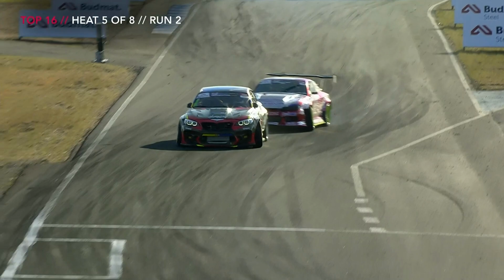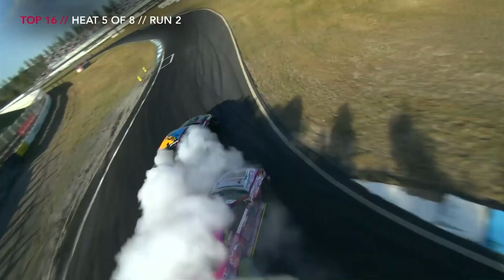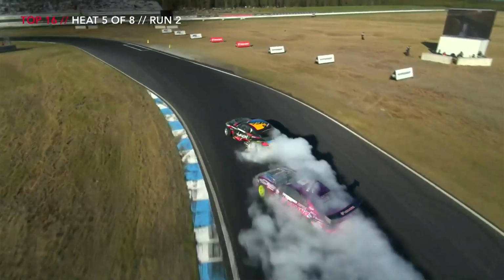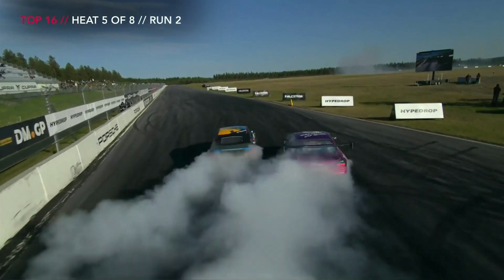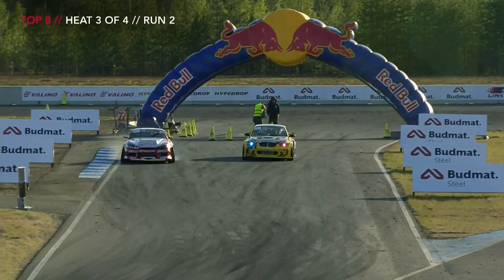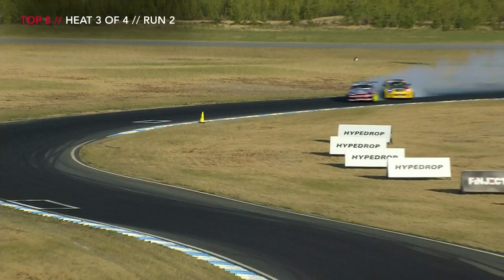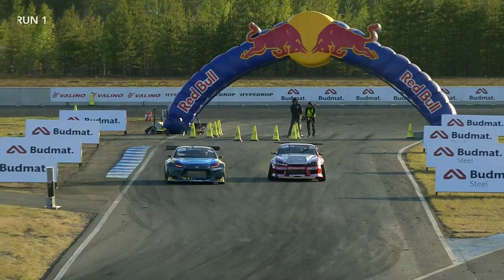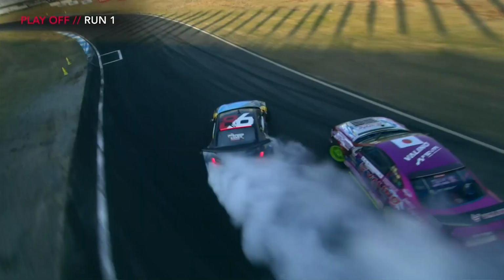Naoki Nakamura | 3rd | Round 2 Sweden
The Drift Masters European Championship driver finished 3rd of the second round in Sweden.
Watch his runs !

00:00 Qualifying
01:12 Top 32
02:25 Top 16
03:34 Top 8
03:34 Top 8 OMT
05:51 Top 4
07:04 Play Off
07:27 Thanks for watching